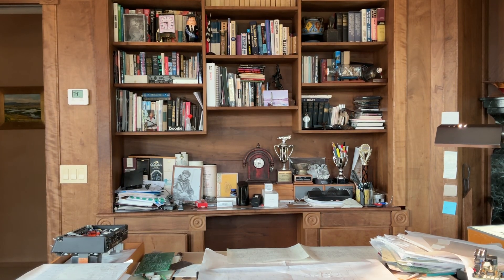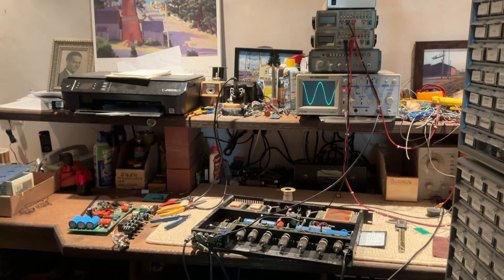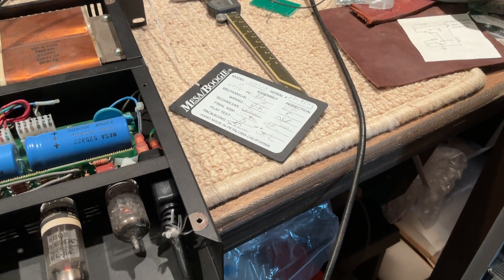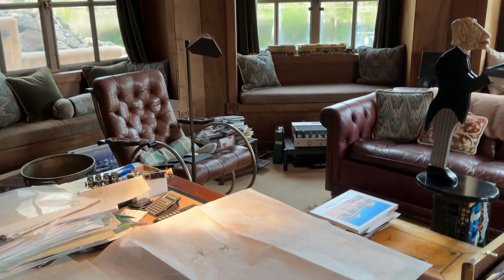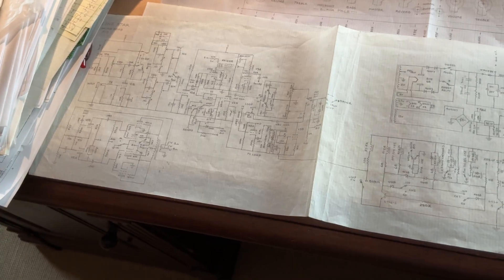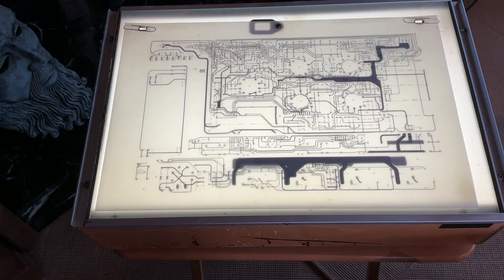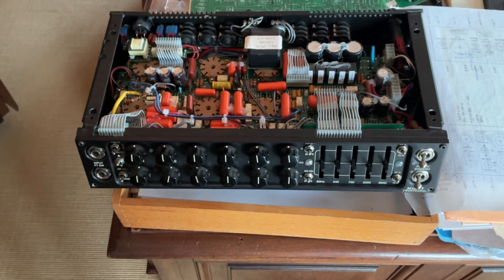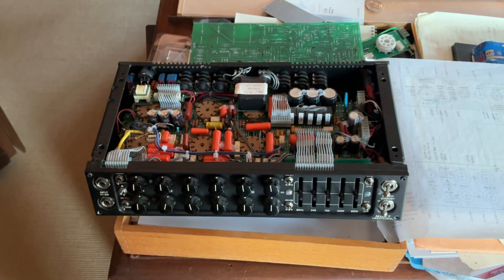Building Boogie #40: Secret Design Lab behind book case; how circuit boards were designed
A look at the hidden Lab behind the "magic" bookcase where Boogie prototypes are first built and brought to life.  Salvaged design artifacts rescued from oblivion and tossed into a huge pile like garbage.